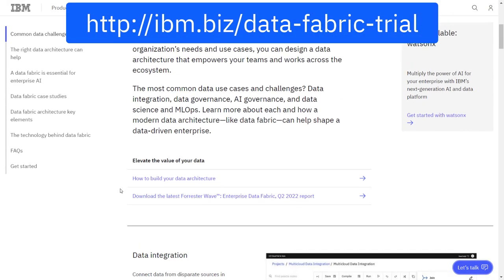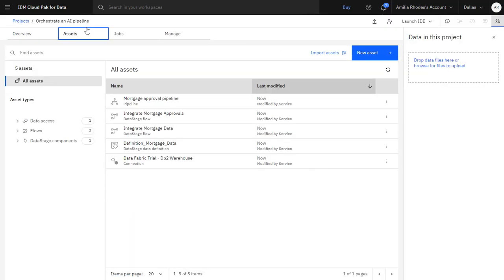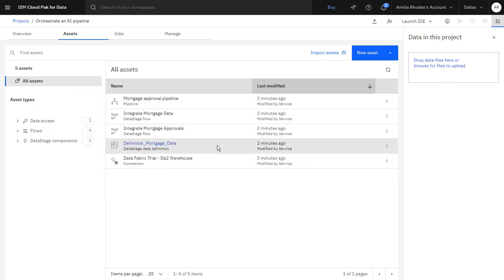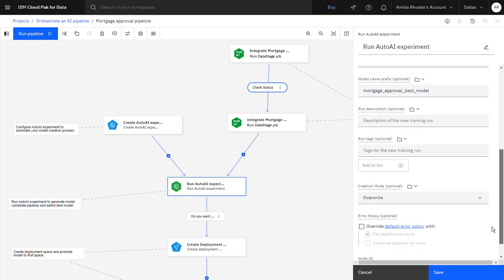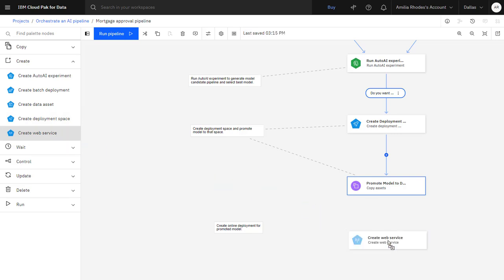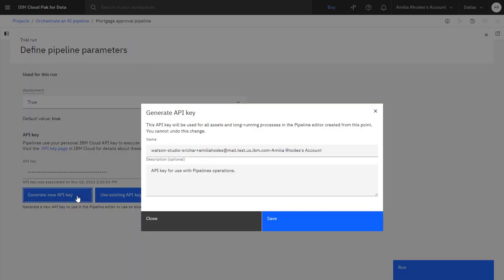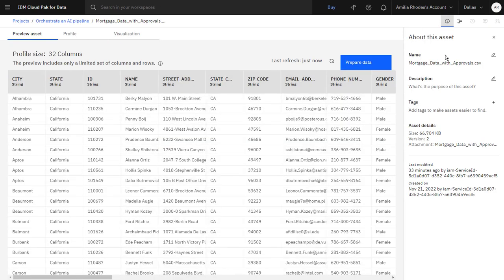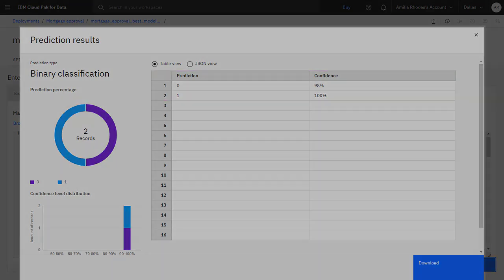Orchestrate an AI pipeline with data integration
Take this tutorial to create an end-to-end pipeline to deliver concise, pre-processed, and up-to-date data stored in an external data source with the data fabric trial. Your goal is to use IBM Watson Pipelines to orchestrate that end-to-end workflow to generate automated, consistent, and repeatable outcomes. The pipeline uses DataStage and AutoAI, which automates several aspects for a model building process such as, feature engineering and hyperparameter optimization. AutoAI ranks candidate algorithms, and then selects the best model.